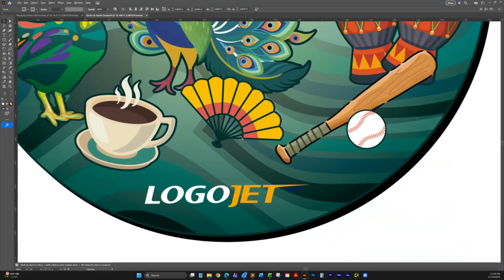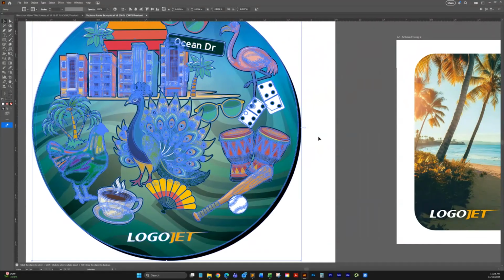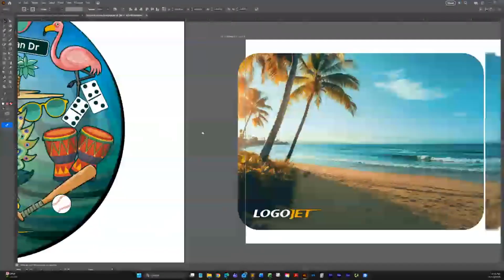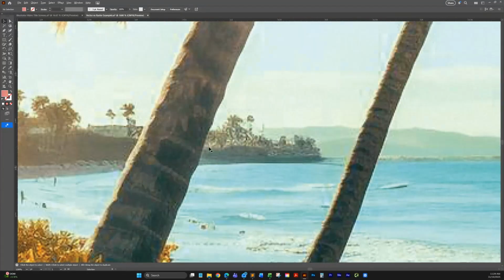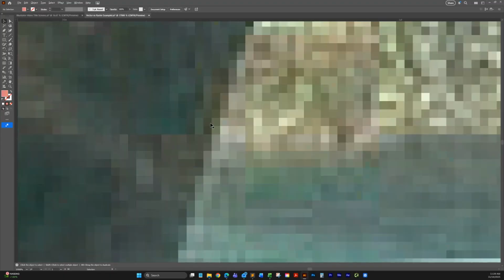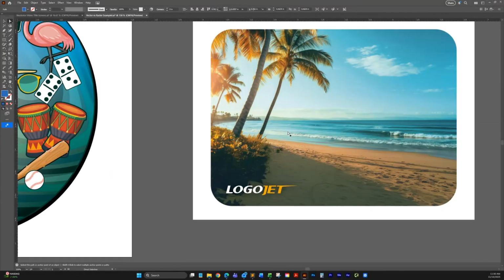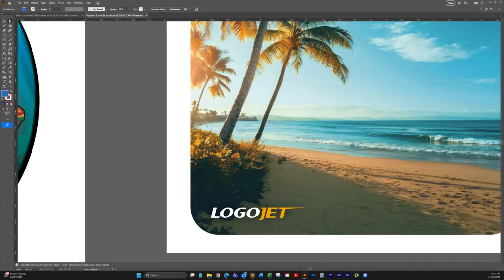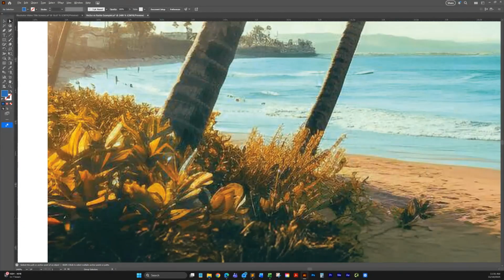Adobe Illustrator: Understanding Vector vs Raster Art by LogoJET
This video explains the key differences between vector art and raster images. Vector graphics are based on mathematical points and lines, allowing for easy scaling and transparency management, while raster images are made up of pixels, which can lead to quality issues when resized. It demonstrates the importance of resolution in raster images to avoid jagged edges and pixelation. Understanding the details of vector vs. raster are an important step in creating clean, crisp designs for your LogoJET printer.

Curious to learn more about LogoJET UV Printers?